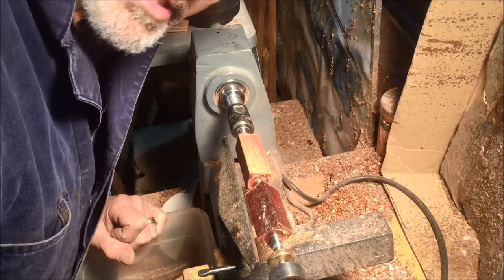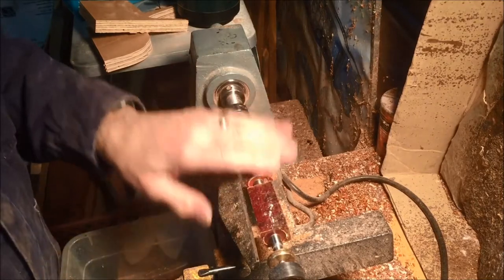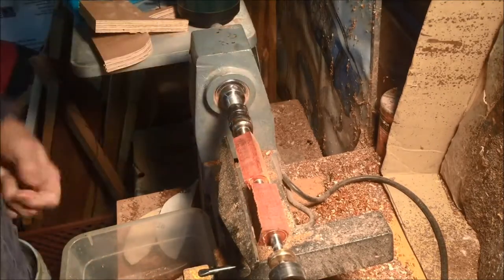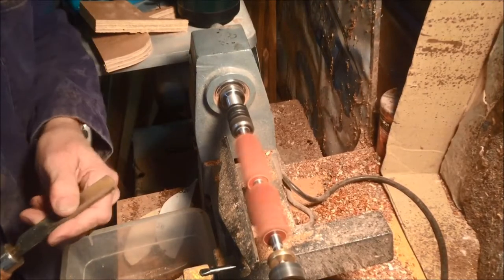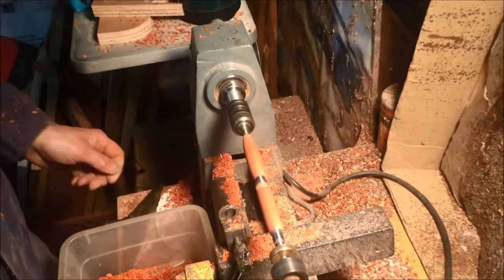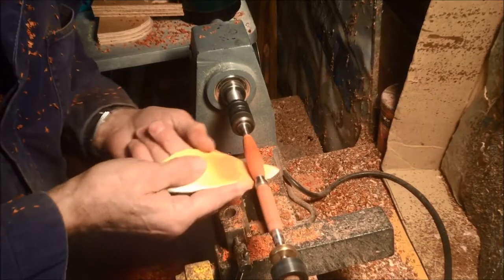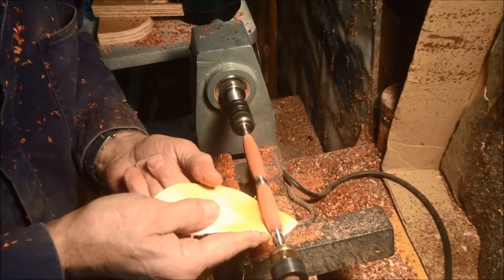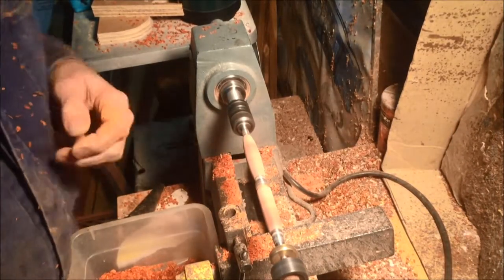10 Minute Mont Blanc style pen turned and assembled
I'll turn a Mont Blanc (European style) Blood wood pen in approximately 10 minutes and pressing it together. Done on a Harbor Freight lathe.